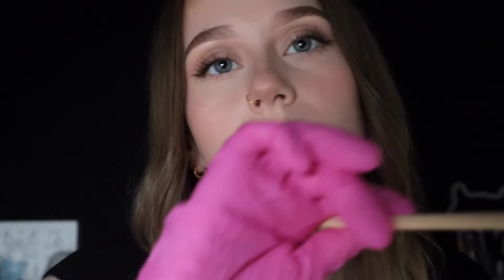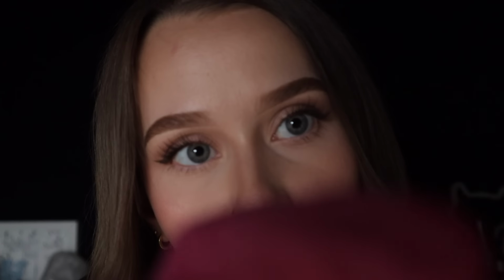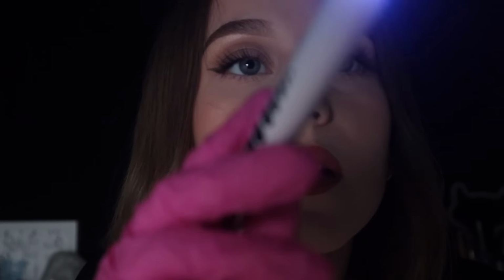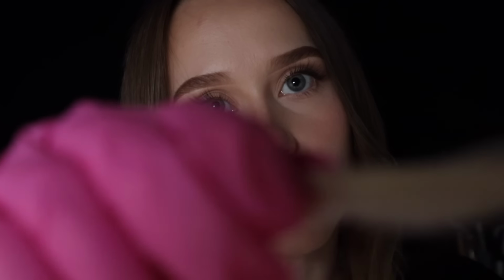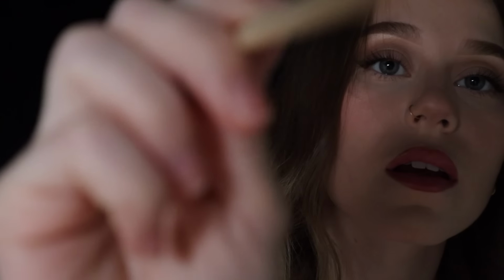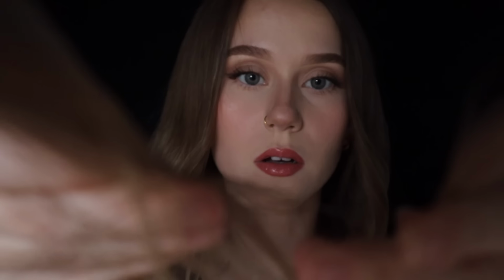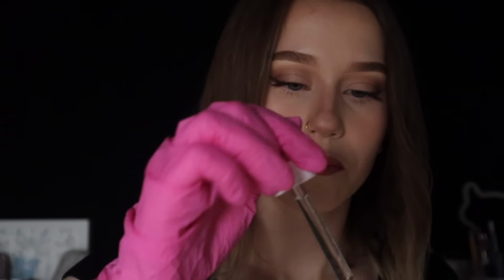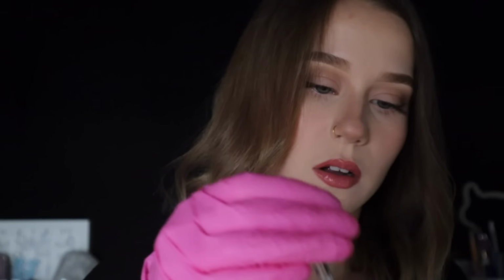ASMR Haircut & Relaxing Scalp Massage | Real Hair, Soft Spoken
Hey my friends! Sorry for uploading so late, I hope you don’t mind! I was away on a trip for the weekend and didnt get around to posting till today!

(Please don’t feel obligated to gift me anything! I just set this up for if you are feeling generous and would like to support myself and my channel!)

My Upload Schedule:
Wednesday's ➤ 6 PM PST/ 9 PM EST
Saturday's ➤ 6 PM PST/ 9 PM EST

134,961 ✿